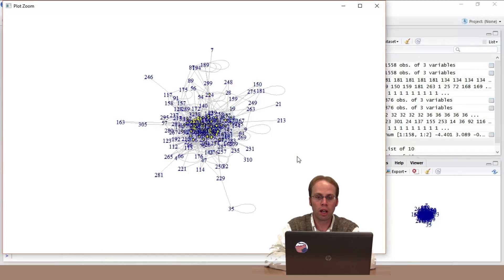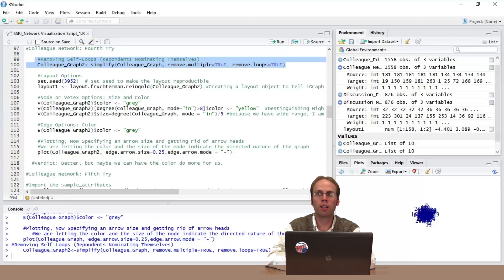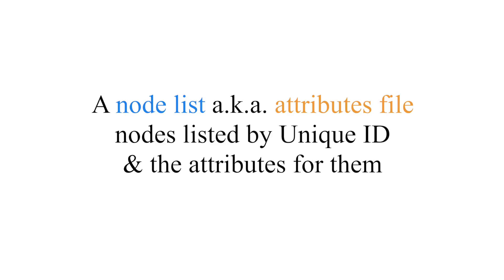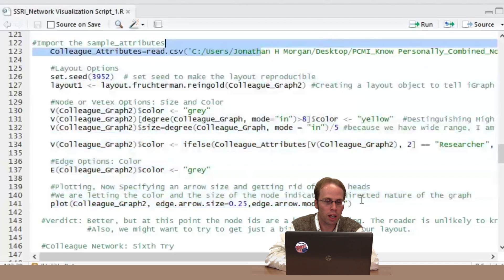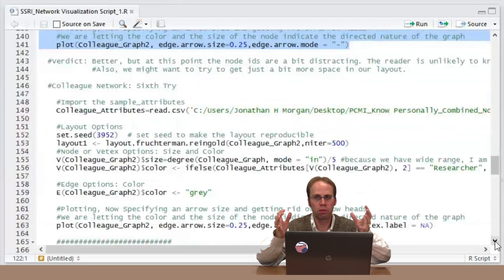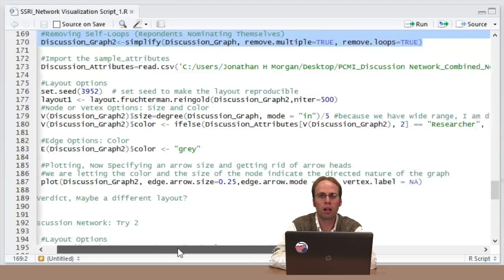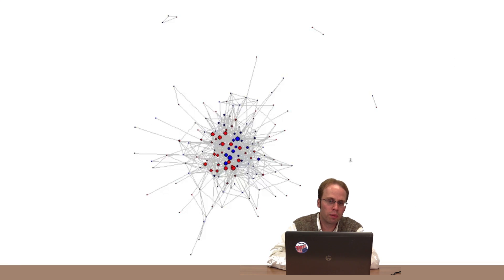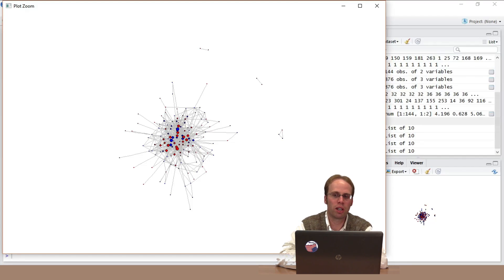R Lab.2 - Improving the Design and Readability: A Social Network Lab in R for Beginners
In the last video we started to graph some data, but it needs a lot of improvement. Here we try different options to make the graph more informative and easier to understand. This video is part of a series where we give you the basic concepts and options, and we walk you through a Lab where you can experiment with designing a network on your own in R. Hosted by Jonathan Morgan and the Duke University Network Analysis Center.